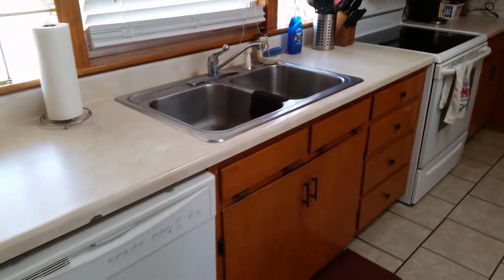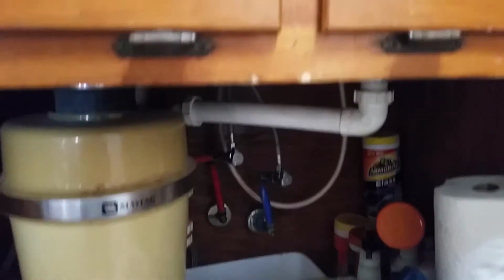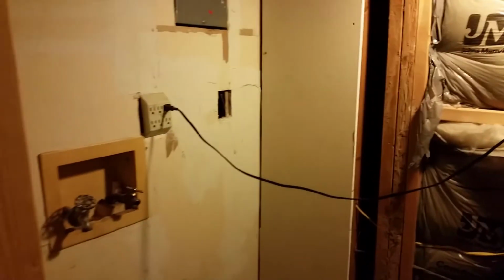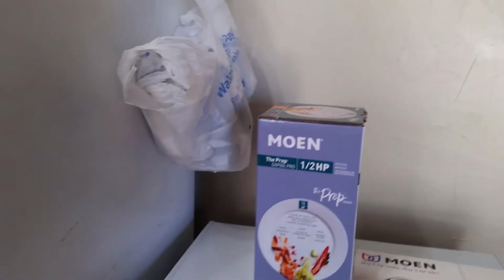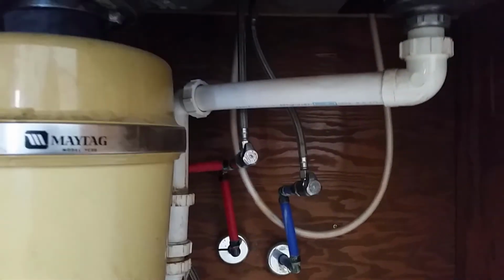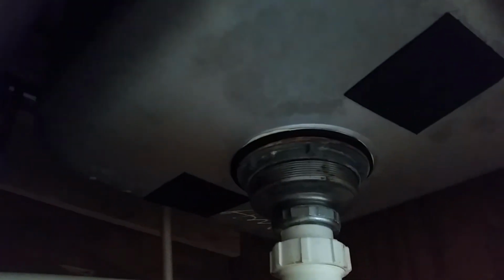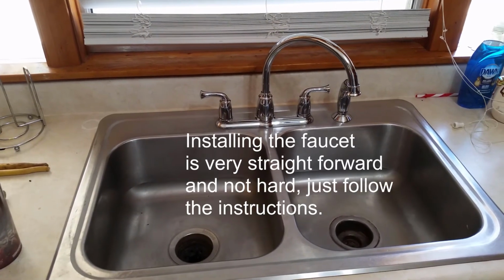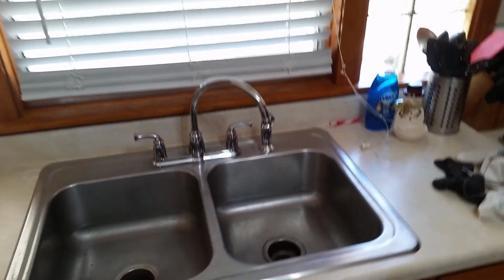House Renovation Pt. 3 Kitchen Sink Faucet Replacement.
The kitchen sink gets some much needed  attention.  Leaks and clogs can seem like a huge issue but can be simpler than expected sometimes.